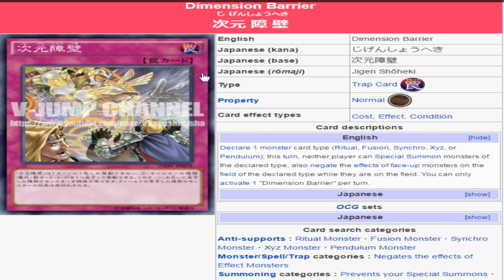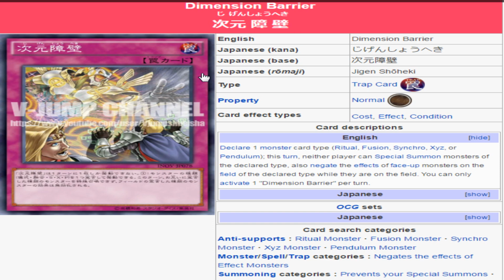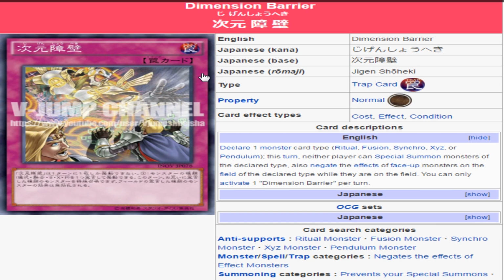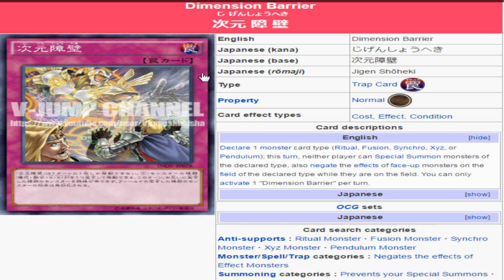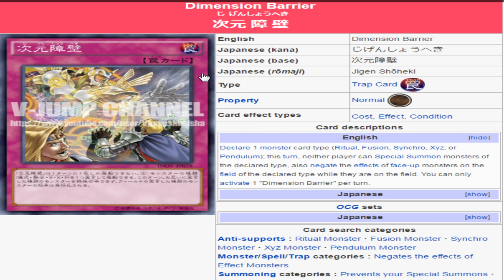The Future Of Summon Negating - Dimension Barrier yugioh Tech Tuesday